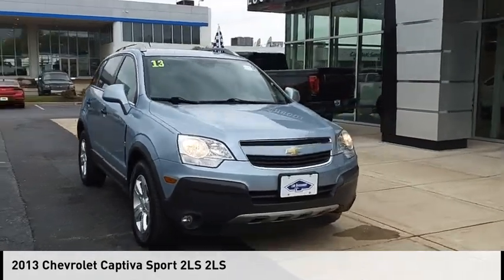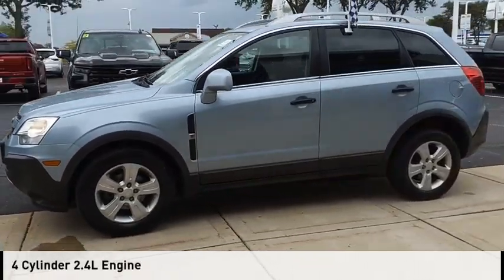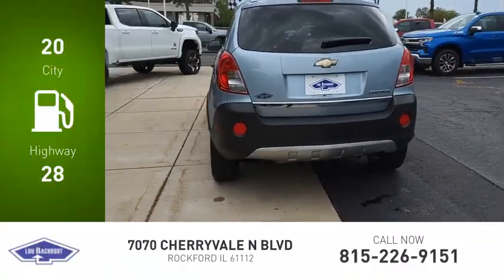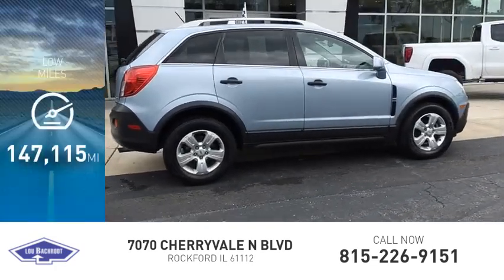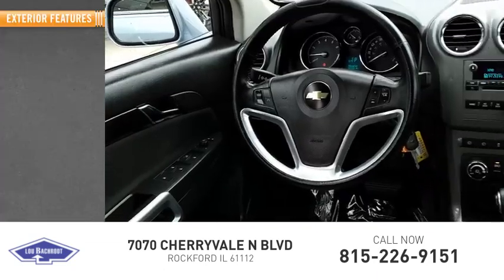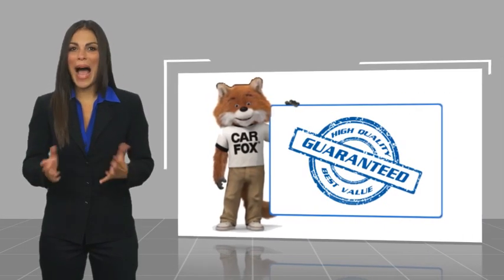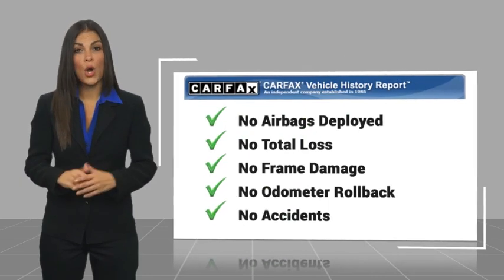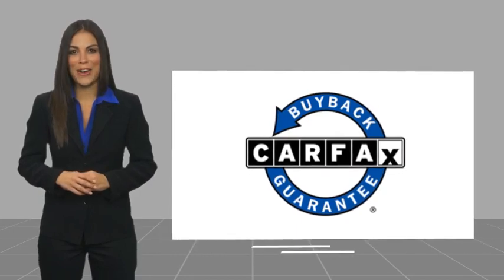2013 Chevrolet Captiva Sport BC11099A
2013 Chevrolet Captiva Sport 2LS 2LS

Recent Arrival! Clean CARFAX REMOTE KEYLESS ENTRY, RECENT ARRIVAL, FREE DELIVERY ANYWHERE WITHIN 250 MILES!, BACHRODT BEST BARGAIN, SHOP FROM HOME!, 17 x 7 Painted Aluminum (4) Wheels, 6-Speaker Audio System Feature, AM/FM Stereo w/CD Player & MP3 Playback, Auto-dimming door mirrors, Auto-dimming Rear-View mirror, Automatic temperature control, Cruise Control, Front fog lights, Heated door mirrors, Power door mirrors, Power driver seat, Preferred Equipment Group 2LS, Remote keyless entry, Security system, SIRIUSXM Satellite Radio, Split folding rear seat, Steering wheel mounted audio controls, Telescoping steering wheel.